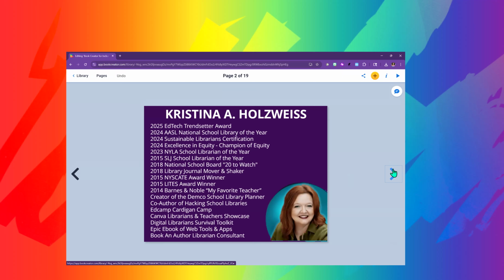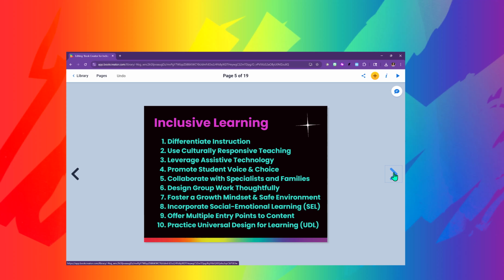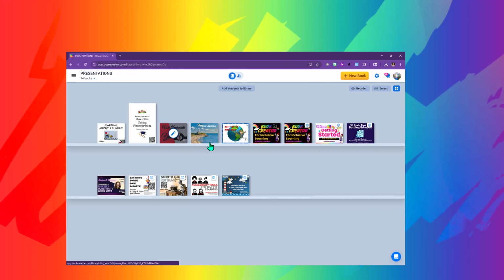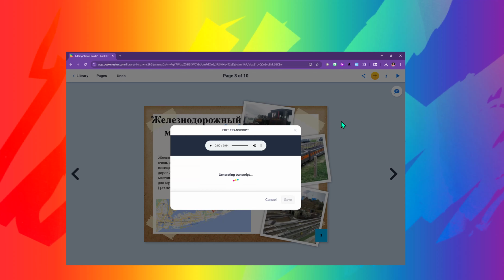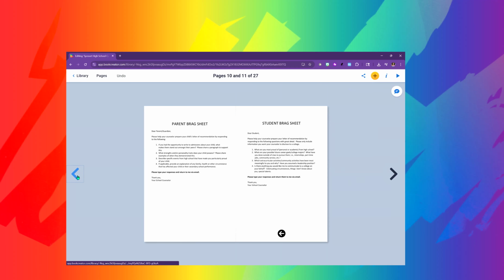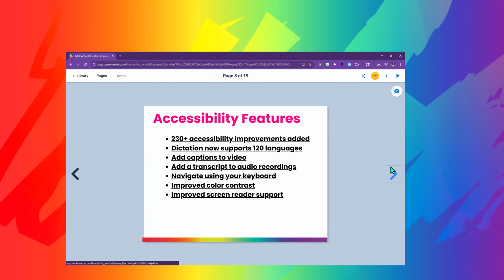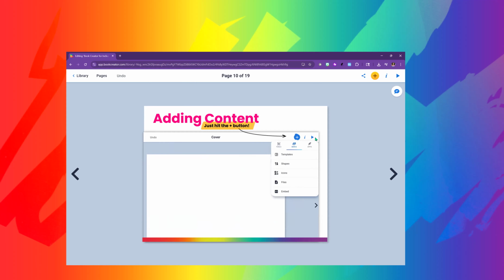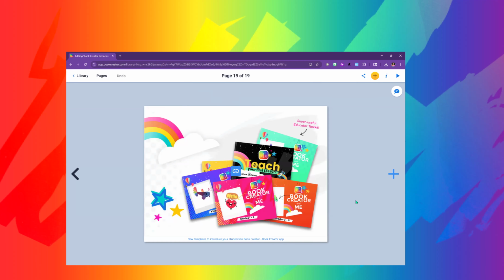Book Creator for Inclusive Learning